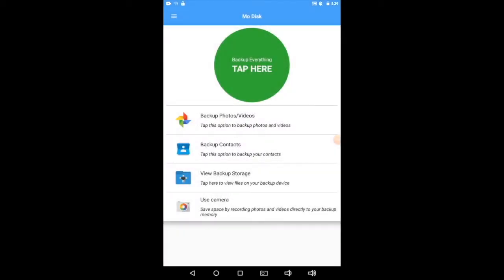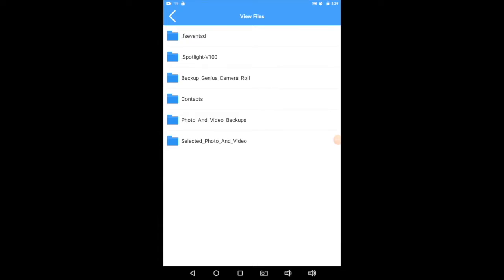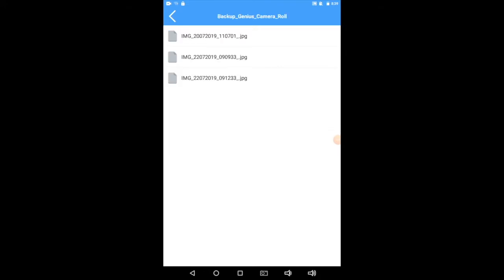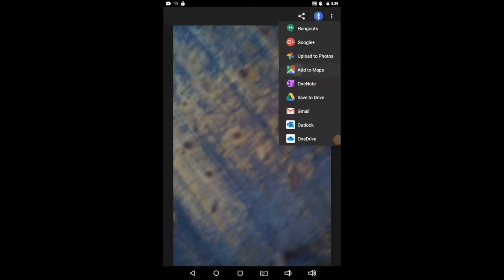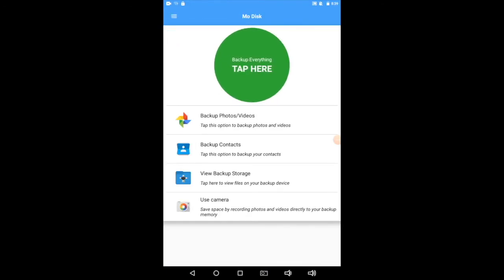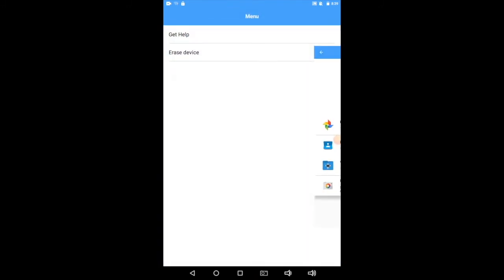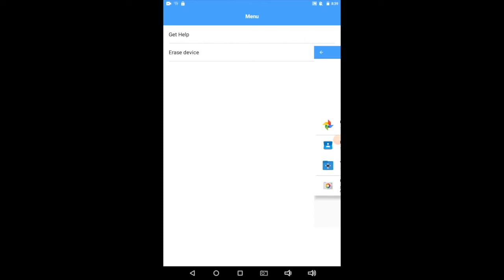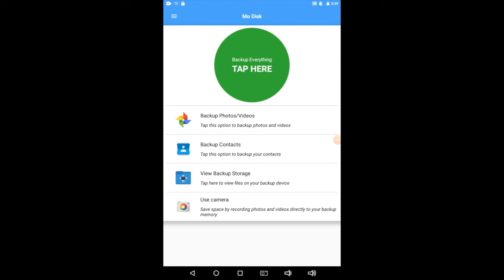How to view saved photos on your Datalogixx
How to view saved photos and videos on your Datalogixx